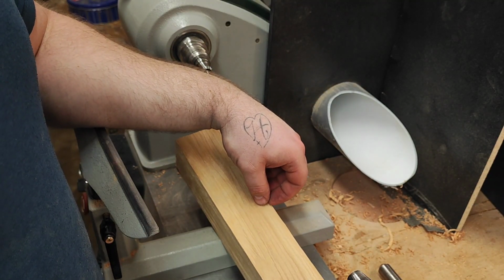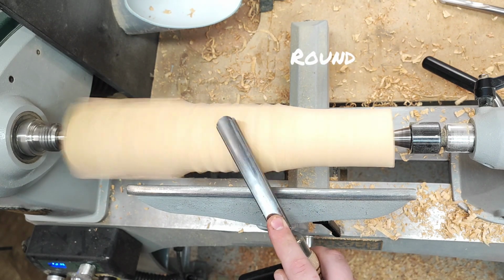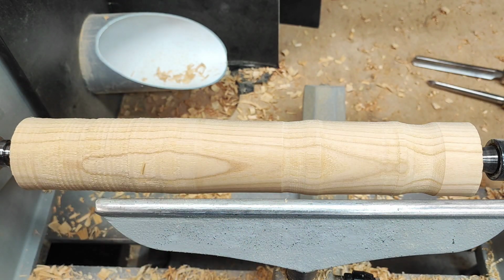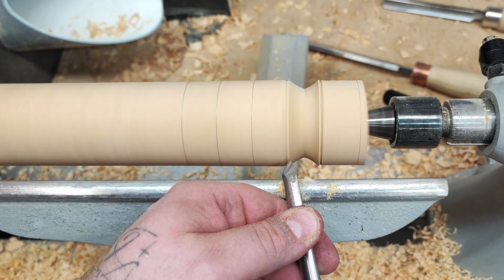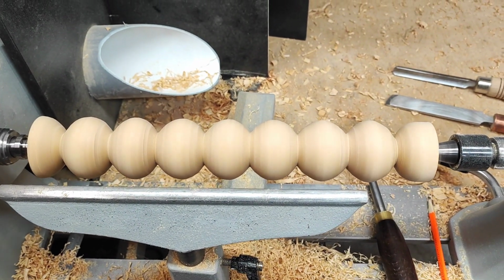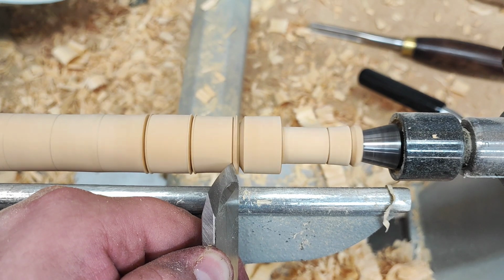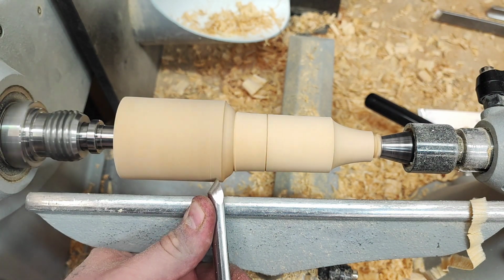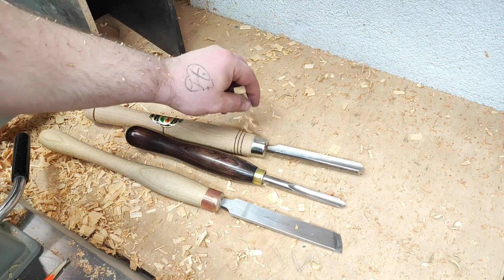Woodturning for beginners/chapter 7. Spindle work and CATCHES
Welcome back

This chapter will cover some excercise for the spindle work and CATCHES which we all like😉

TELACK

SANDING ROLLS INDASA